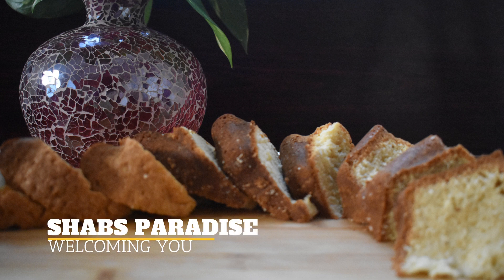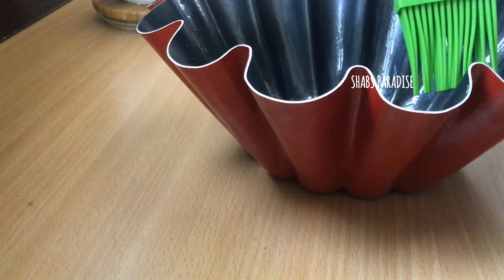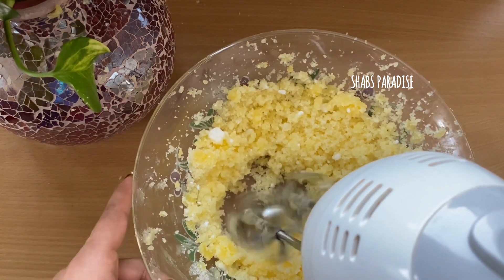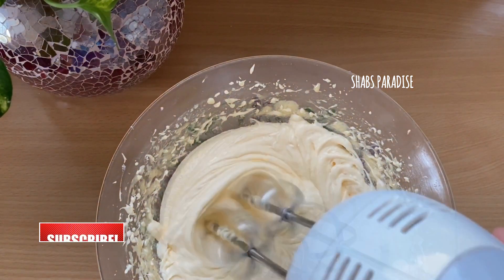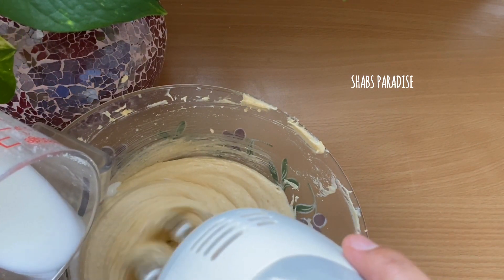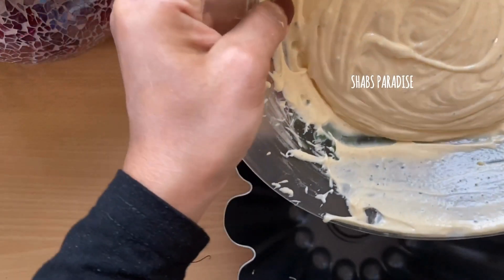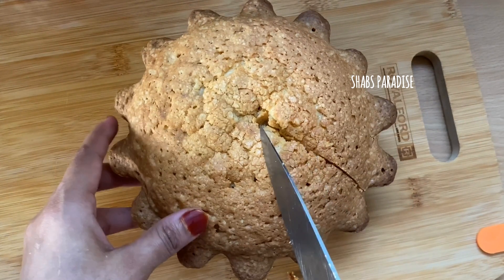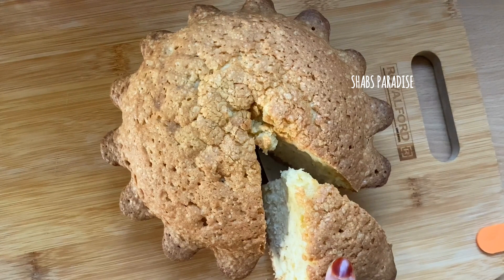Easy Ghee Cake Recipe In Malayalam | നെയ്യ് കൊണ്ട് പഞ്ഞി പോലത്തെ കേക്ക് | How To Make Ghee Cake@Home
This is an easy recipe for Bakery style ghee cake which can be prepared at home in the oven... Normally for cakes we use butter, but here we are using ghee instead of butter and which gives a fluffy and extra soft texture to the cake. it can be garnished with any kind of frosting... Here I have prepared the base cake...

Ingredients:
Cardamom Powder                           - 1 1/2 tsp
Sugar                                                   - 1 Cup
Egg                                                       - 2
Salt                                                      - A Pinch of

Links to some of my best videos are given below.